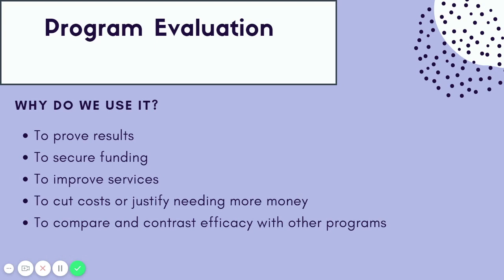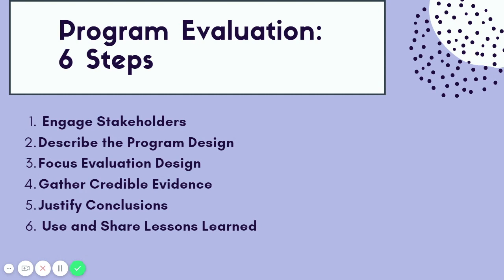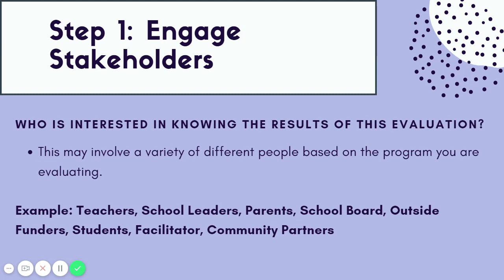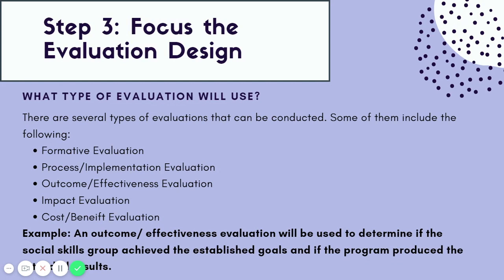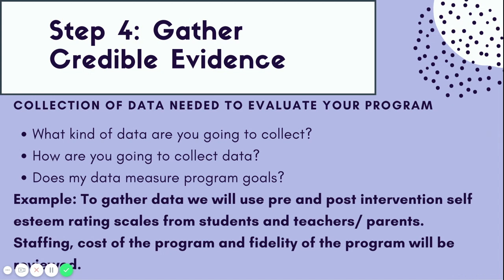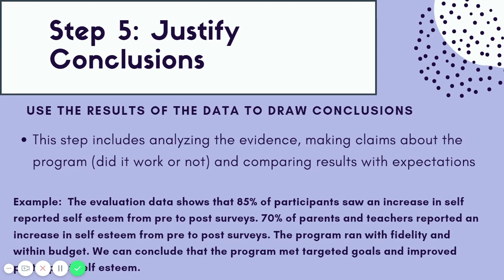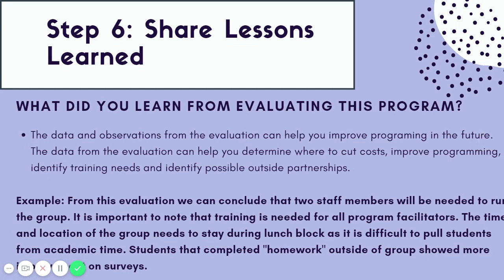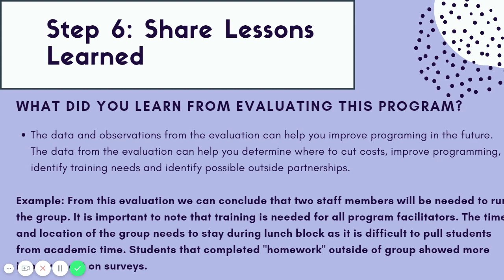Program Evaluation - Social Work Shorts - ASWB Study Prep (LMSW/LSW/LCSW Exams)